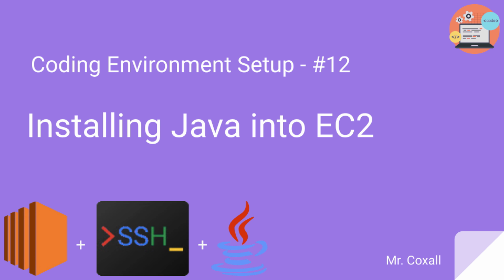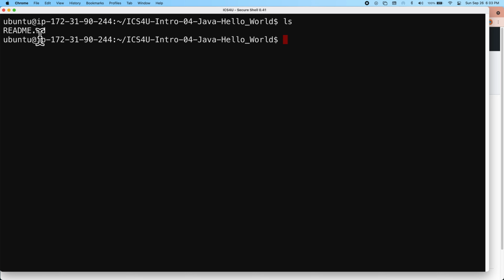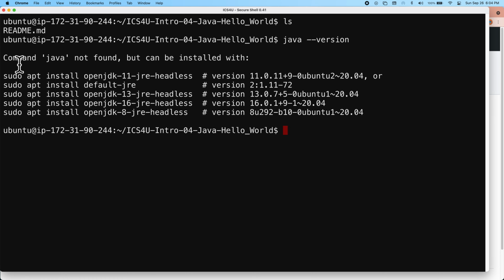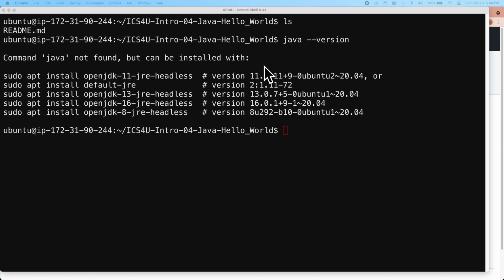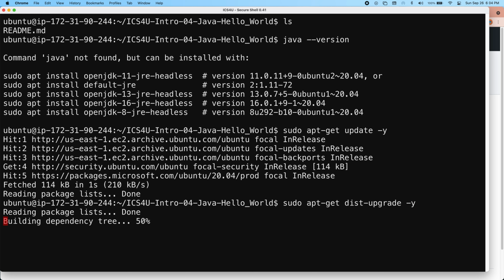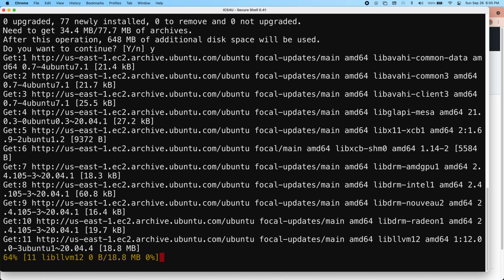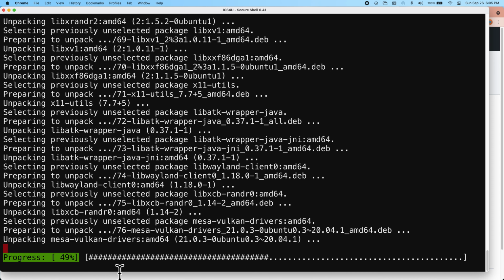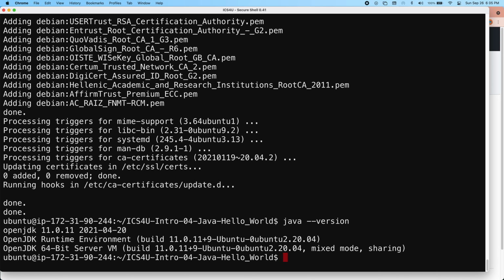Installing Java into EC2